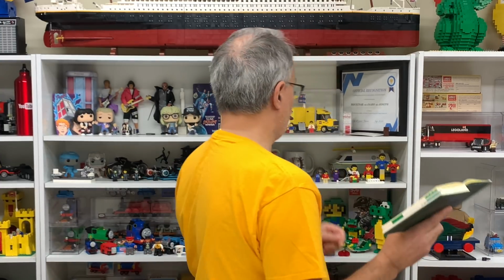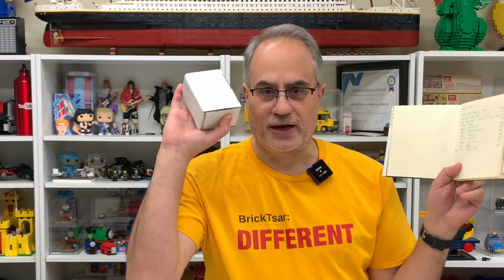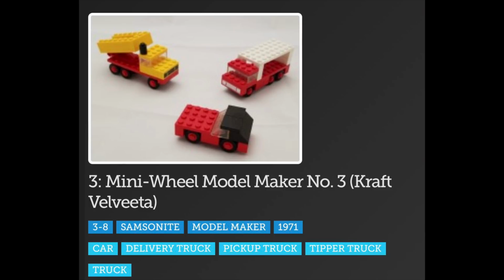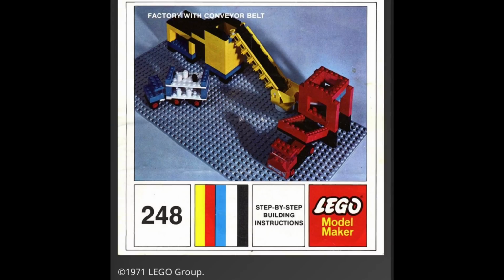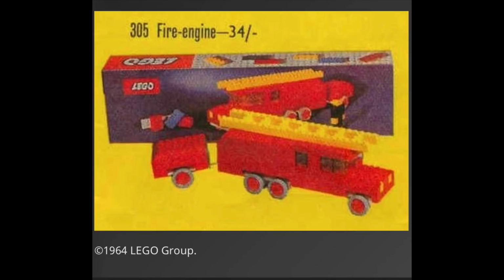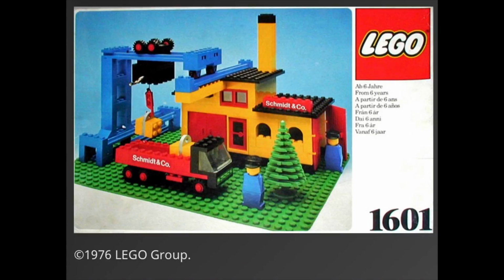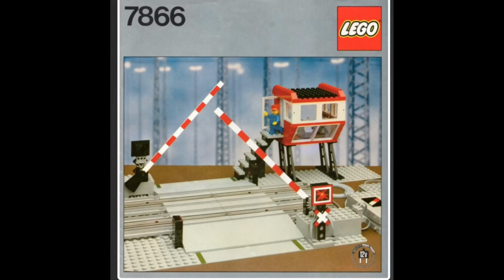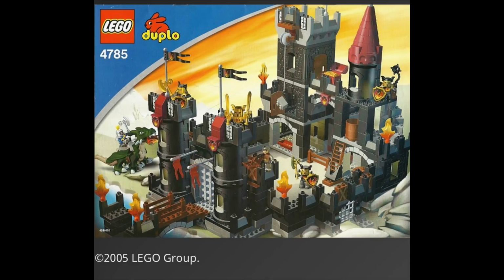Vintage LEGO Wanted List for 2022 plus goals for the year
Some vintage LEGO sets I am looking for in 2022 plus my goals for the year
📭 Mail to:
BrickTsar
66 Fire Tower Rd NW #  264